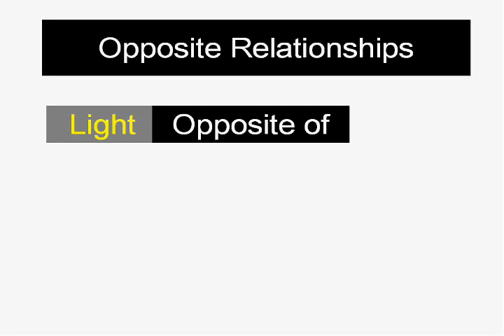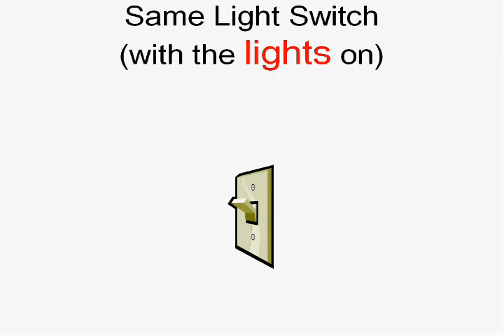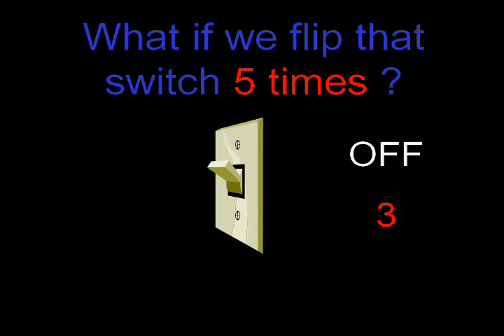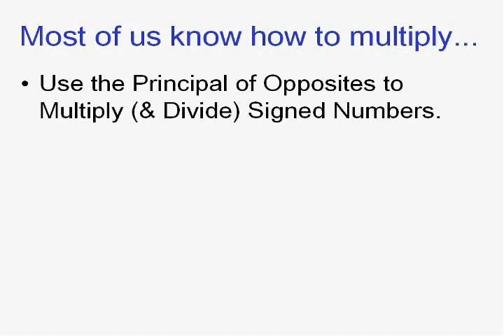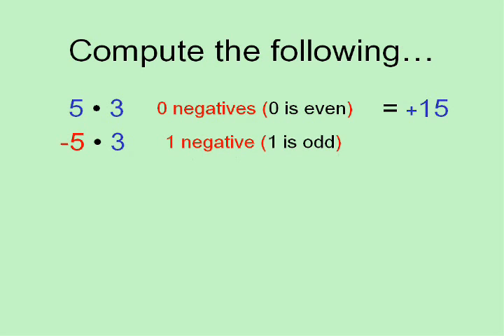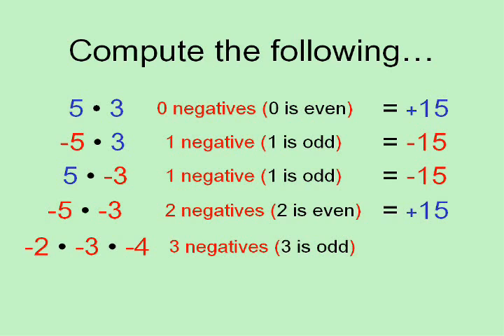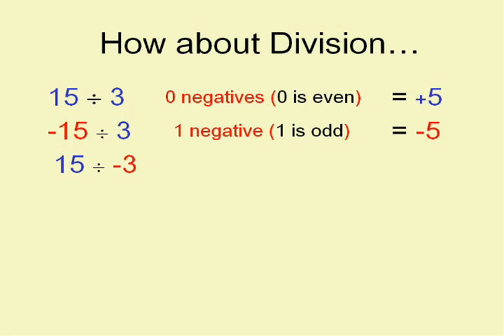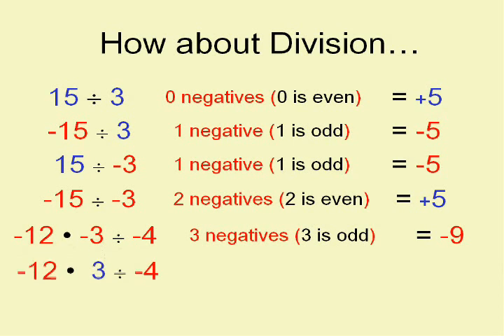PreAlgebra and Multiplying And Dividing Integers